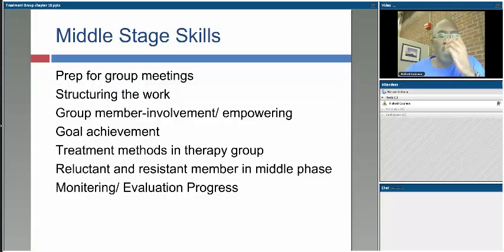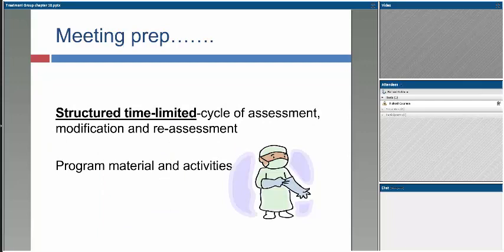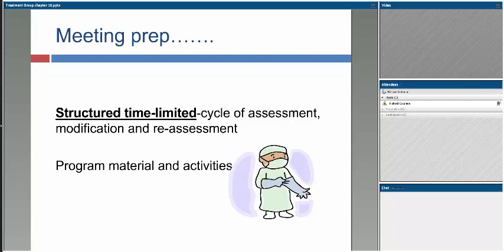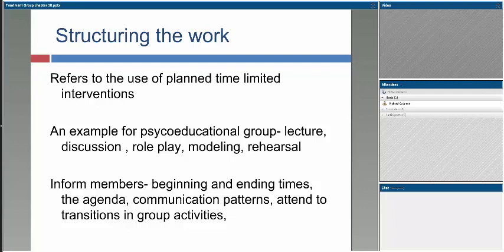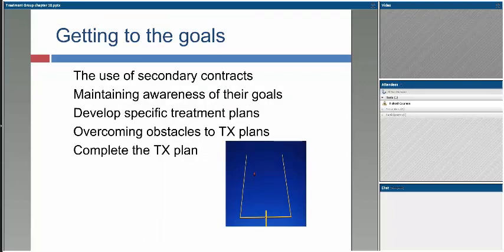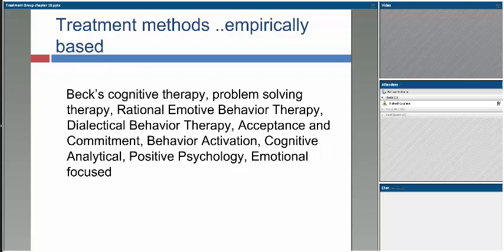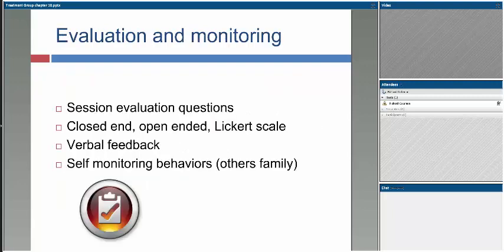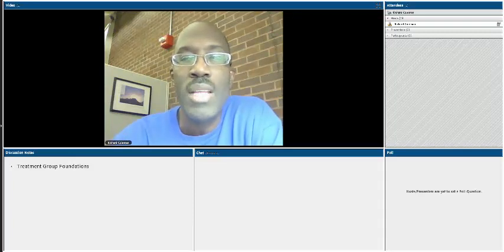Copy of Treatment Group Foundations